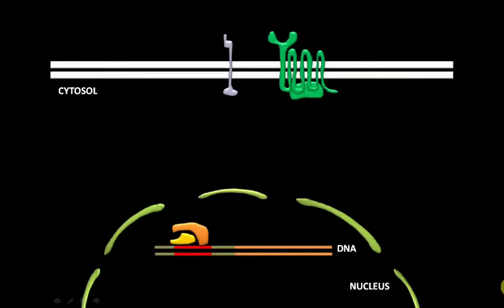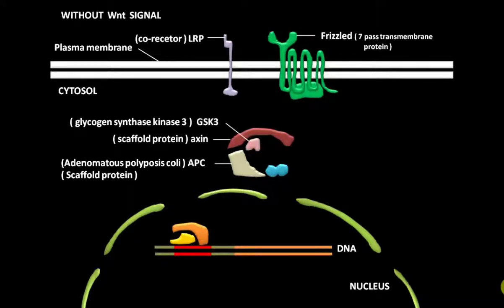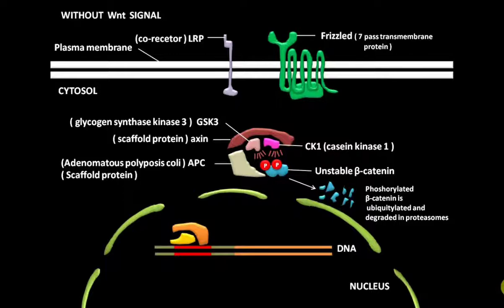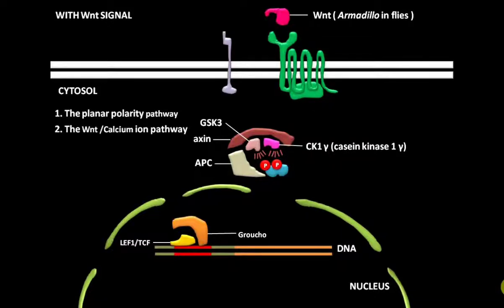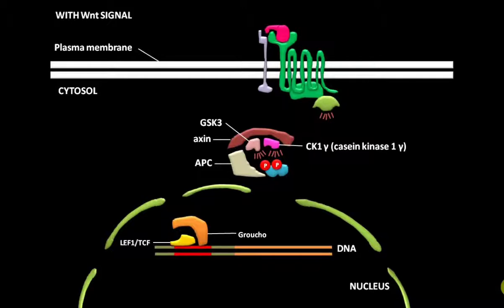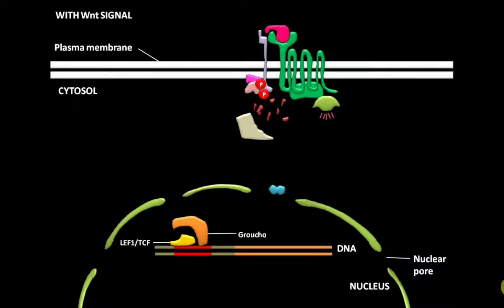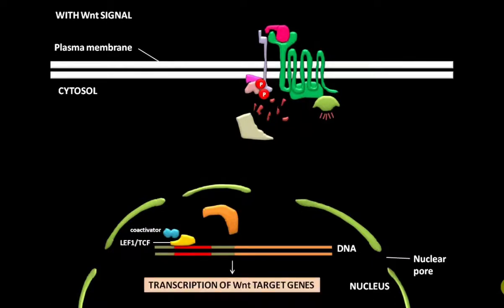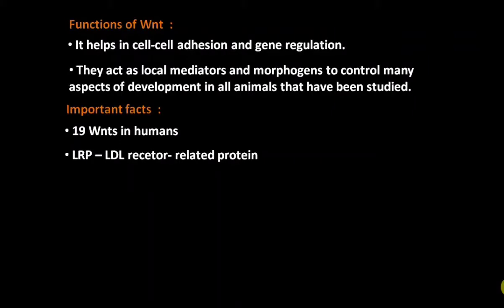Wnt signaling pathway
This video tells us about the molecular mechanism behind the gene regulation by Wnt protein.This Wnt helps in cell-cell adhesion.